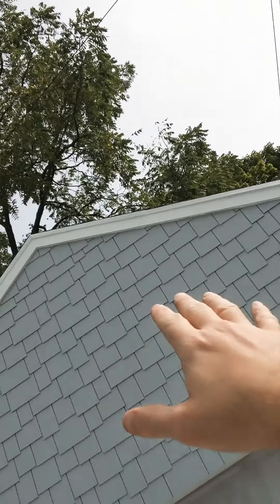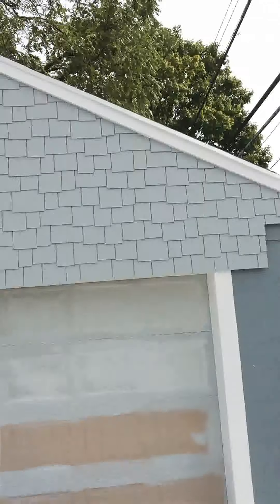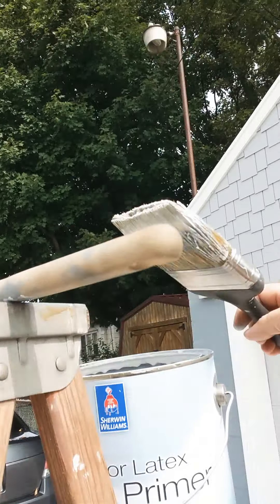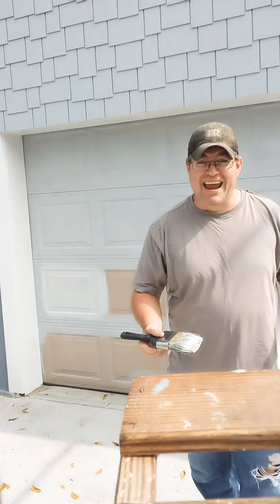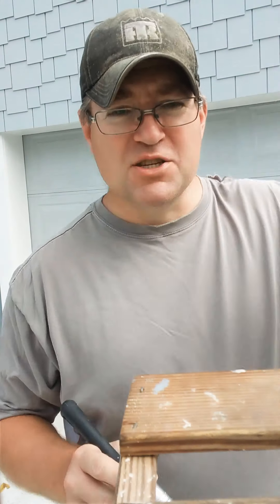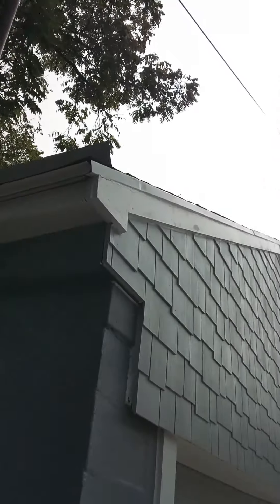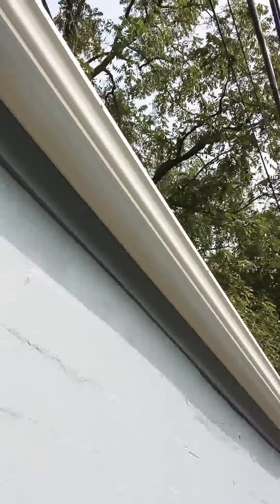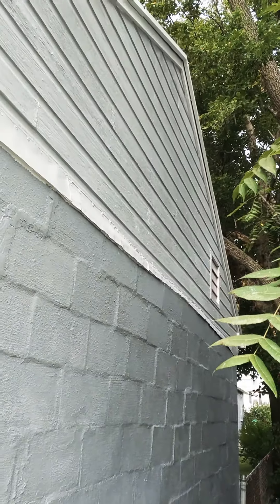Garage project month number 3.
it's now September,and I'm about finished with the outside. painting is nearly all finished, but, there's still plenty of work to do.